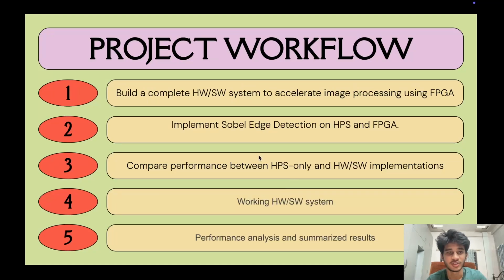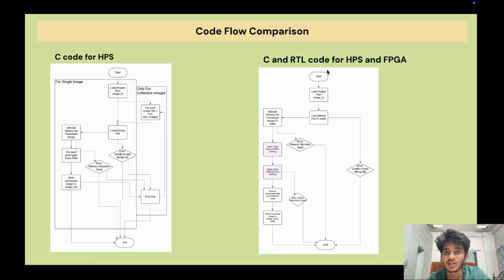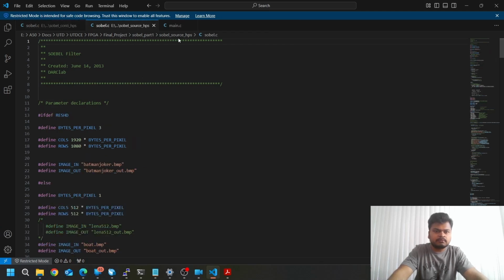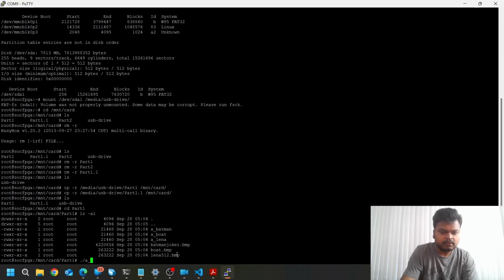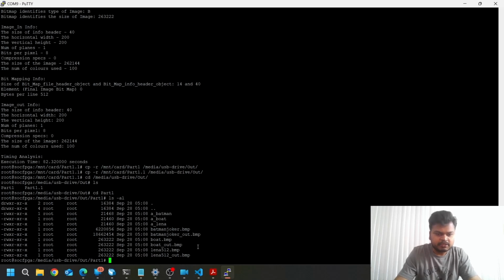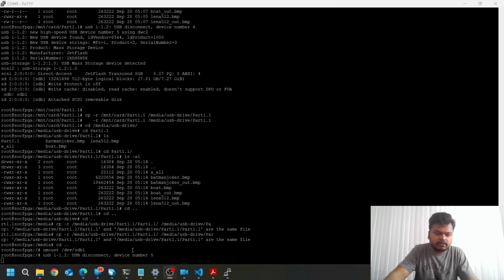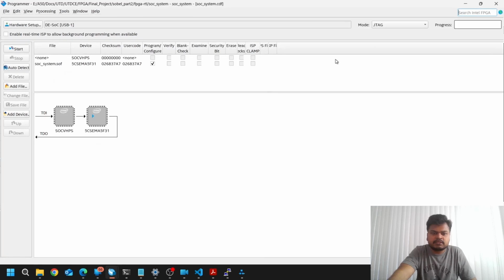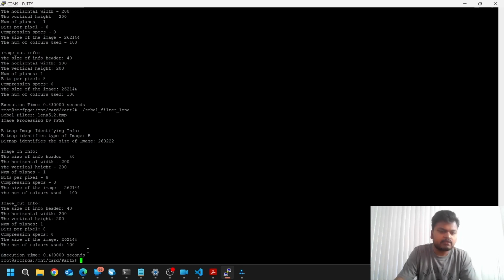Sobel Edge Detection Using HW/SW Co-Design on SoC FPGA | DE1-SoC FPGA Project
Experience the power of FPGA acceleration in this comprehensive project on HW/SW co-design!

In this video, we showcase our implementation of a Sobel Edge Detection system on a DE1-SoC FPGA, combining the strengths of hardware and software to process high-resolution images efficiently.

Highlights:
Overview of Sobel Edge Detection and its significance.
Hardware design using Verilog/HLS for the Sobel filter.
Software integration on HPS for image handling and data communication.
Performance comparison between HPS-only and HW/SW co-design approaches.

Edge detection results for 512x512 and 1920x1080 BMP images.
This project demonstrates how reconfigurable systems like FPGAs can accelerate computationally intensive applications such as image processing by leveraging parallelism.

Key Features:
Image resolutions: 512x512 (e.g., lena512.bmp) and 1920x1080 (e.g., batmanjoker.bmp).
HPS and FPGA communication via AXI interface.
Resource and timing optimizations for real-world applications.

Tools and Technologies Used:
DE1-SoC FPGA Board
Quartus Prime
C/Verilog Code
BMP Image Processing